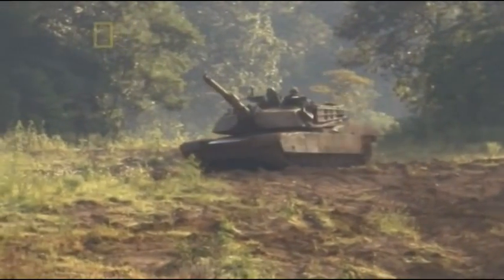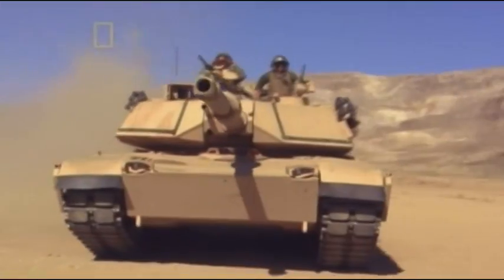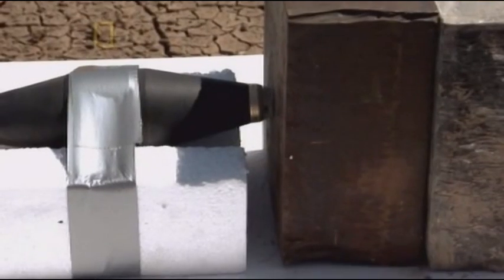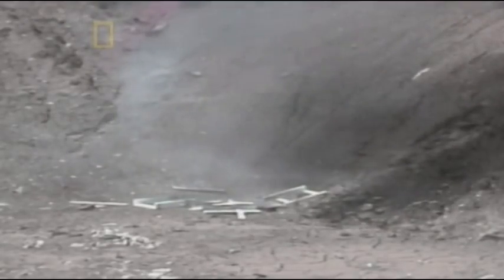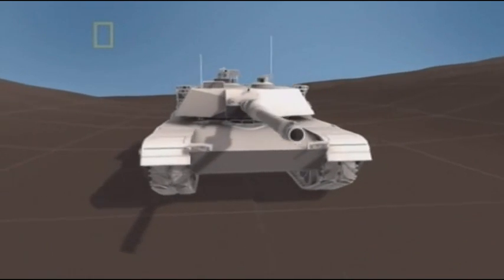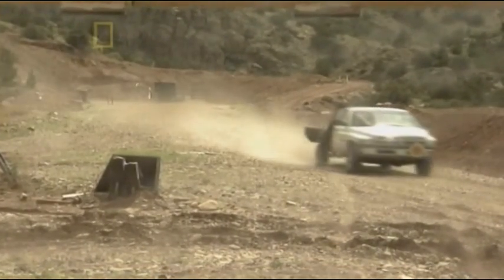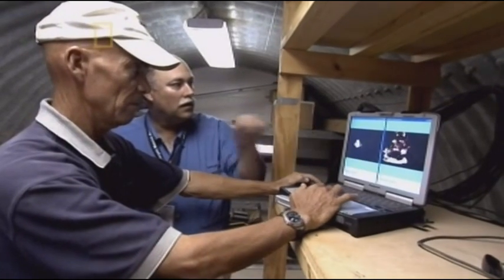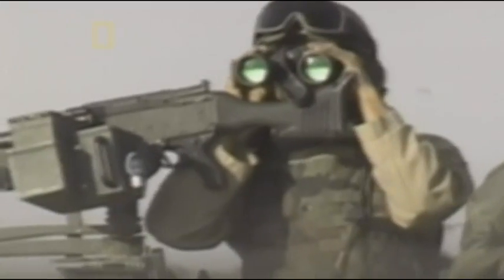Explosive Reactive Armour Explained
ERA for dummies.